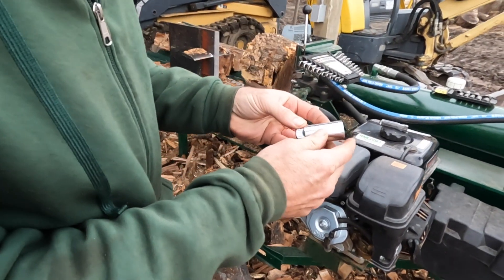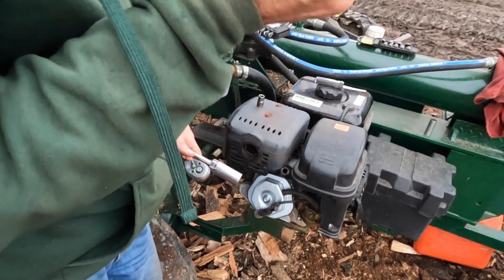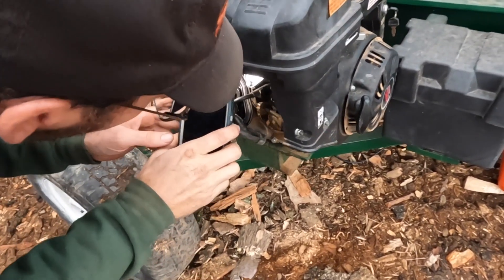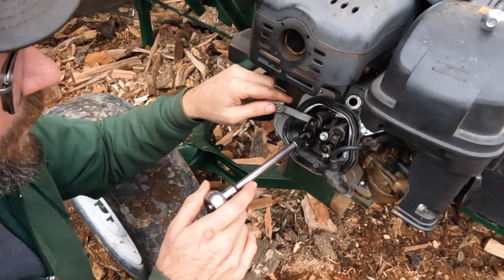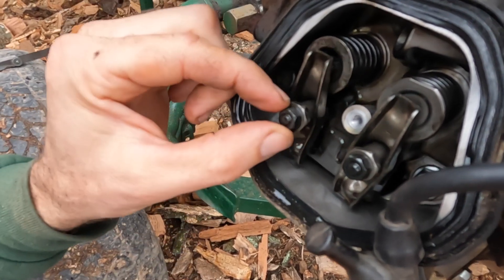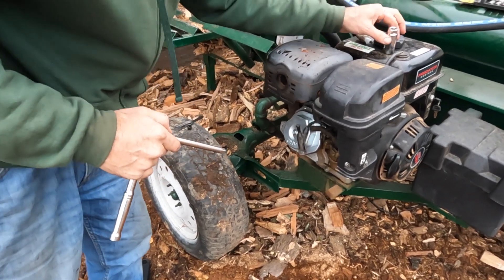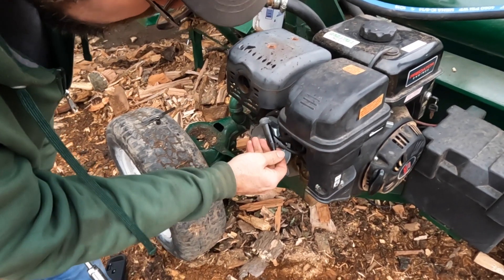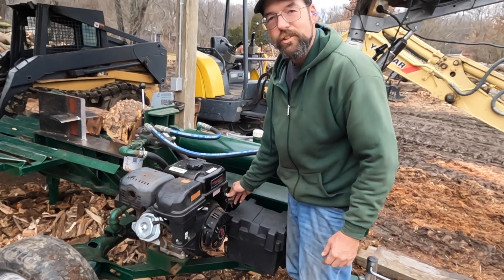Predator 420cc Valve Adjustment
Today we are going to adjust the valves on our Harbor Freight Predator 13 HP 420cc overhead valve motor with electric start! It has been backfiring!